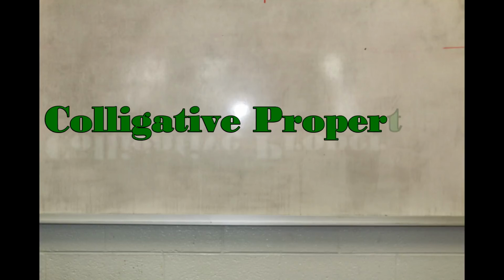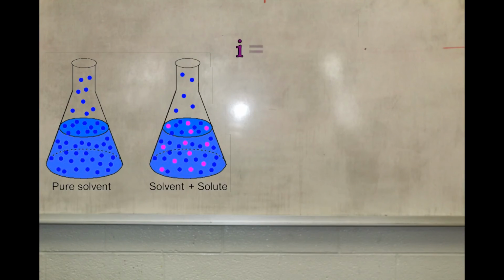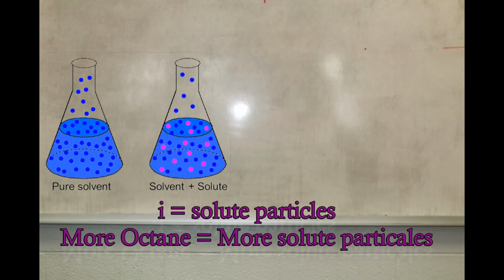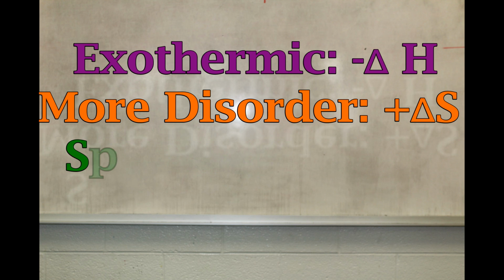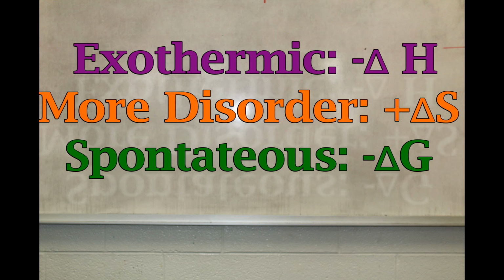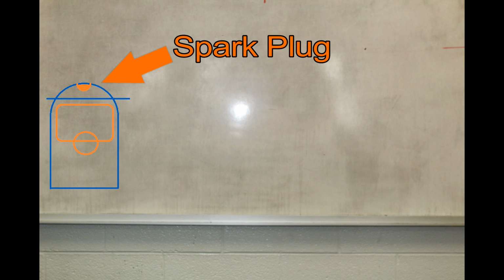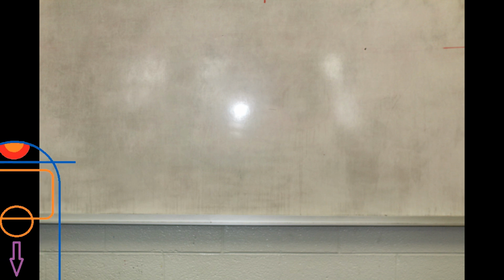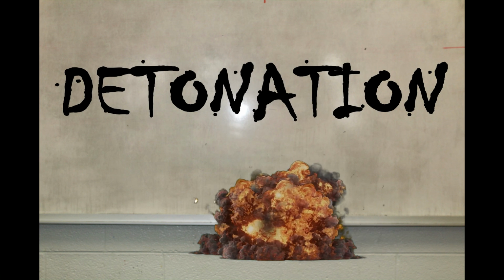Octane Rating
cool gas project